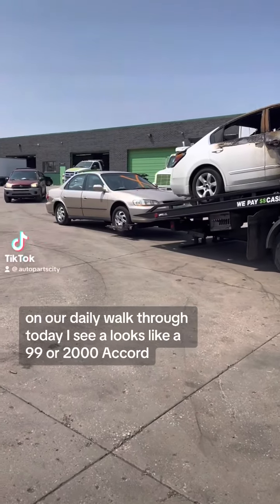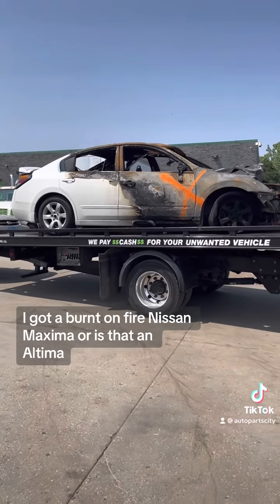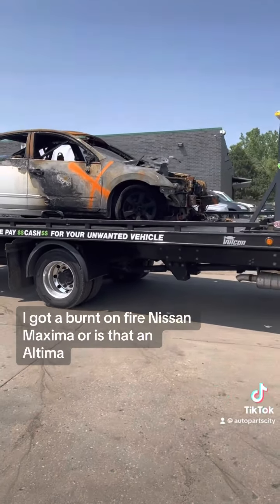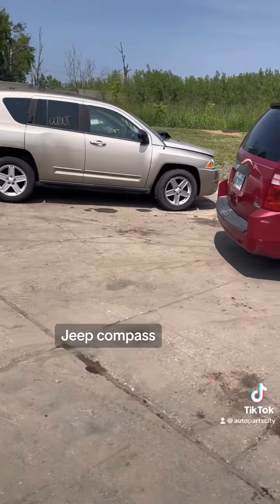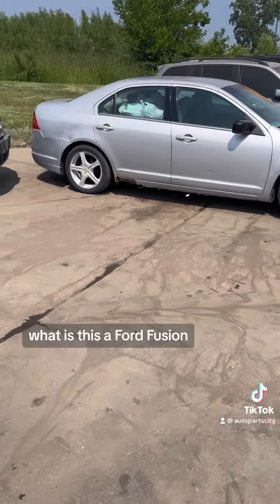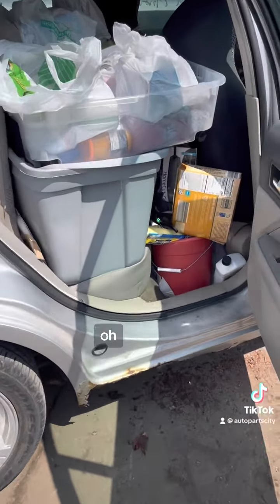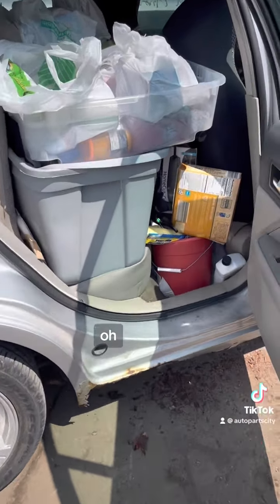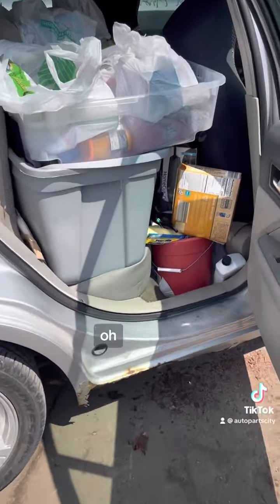Daily walkthrough at￼ Auto Parts City includes a cargo van full of stuff & a Frozen pack of cod￼￼ !